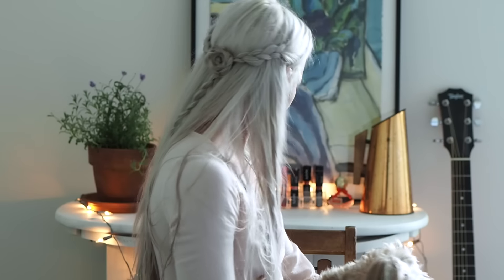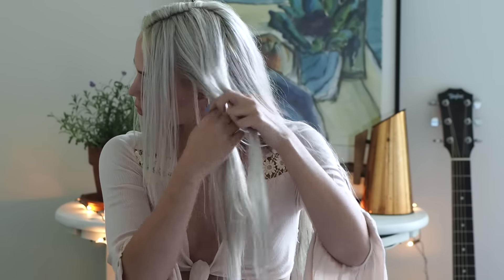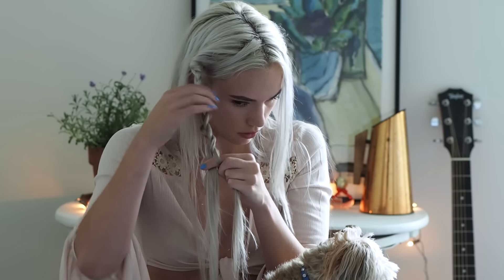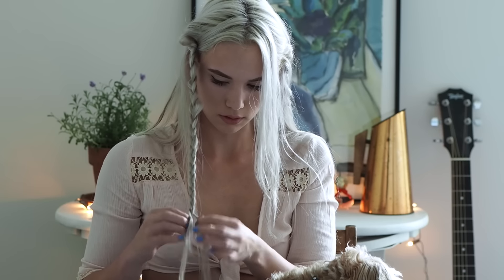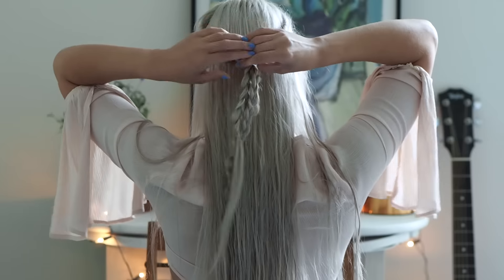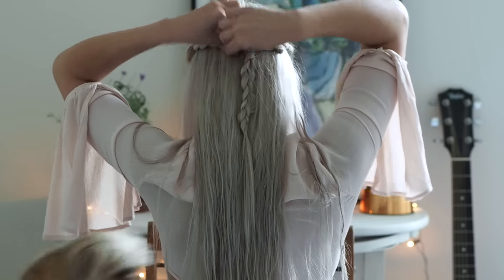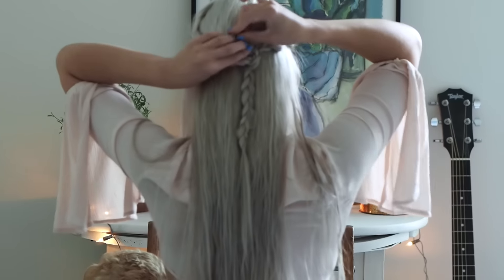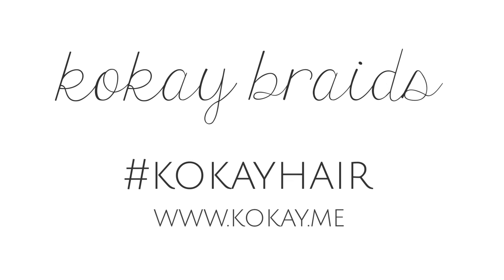Half up Braid and Flower Tutorial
New tutorial every Tuesday! :)

Easiest tutorial ever! All you need to know how to do is a three strand braid and you are set! And it works with all hair lengths and thicknesses so I know you can do it too :) And remember to hashtag your recreations with kokayhair on instagram so I can see them!!